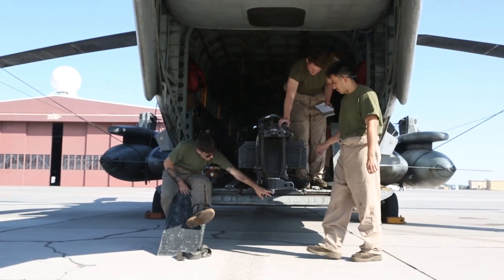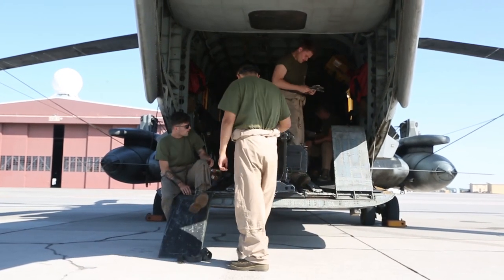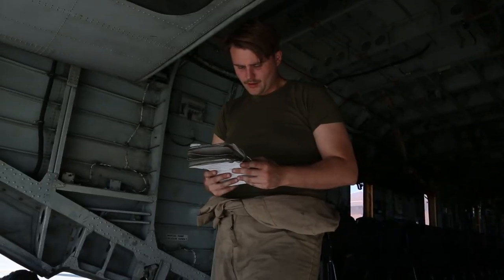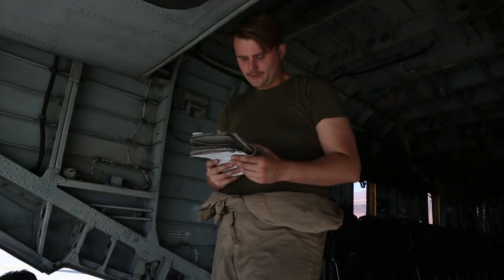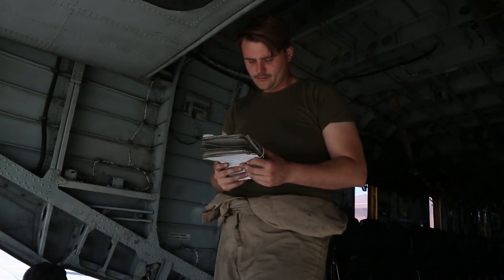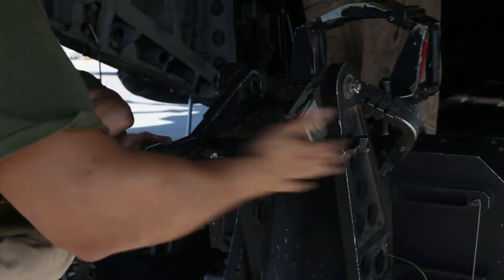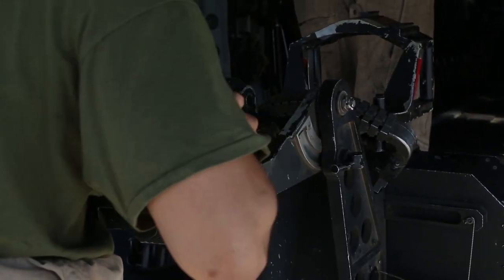HMH-361 Fallon Detachment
UNITED STATES
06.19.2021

U.S. Marines attached to Marine Heavy Helicopter Squadron (HMH) 361, Marine Aircraft Group 16, 3rd Marine Aircraft Wing, review their knowledge of the ramp mounted weapons system on a Ch-53E of at Naval Air Station (NAS) Fallon, Nevada, June 19, 2021. HMH-361 is at NAS to train new aerial gunners with more capabilities and qualifications to enhance forward operational readiness of the squadron. (U.S. Marine Corps photo by Lance Cpl. Rachaelanne Woodward)

Film Credits: Video by Lance Cpl. Rachaelanne Woodward
3rd Marine Aircraft Wing

MCAS Miramar
3rd MAW
Flying Tigers
HMH 361
Fallon Nevada